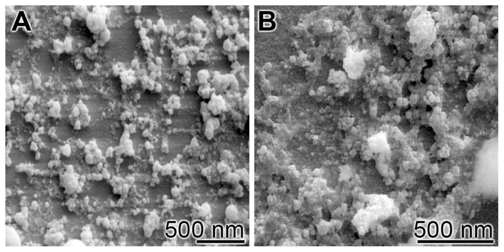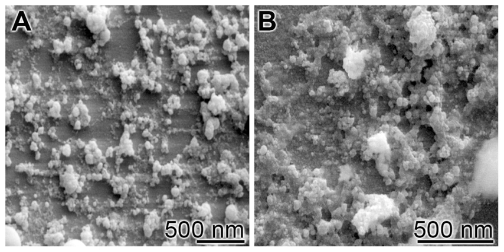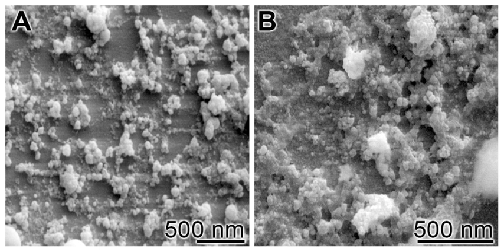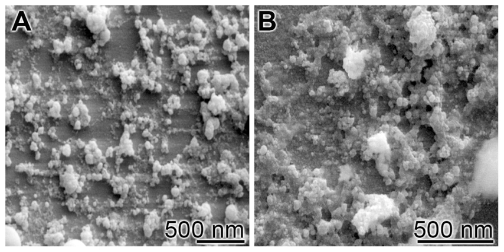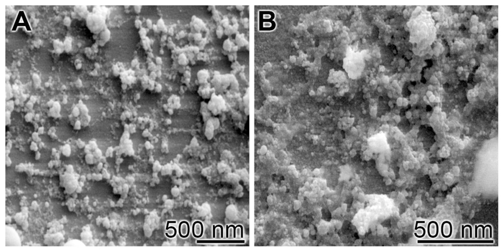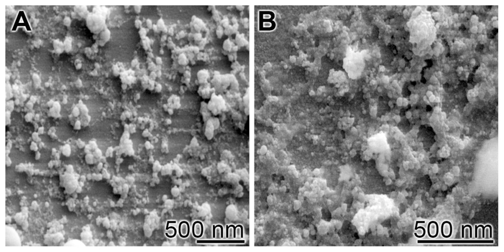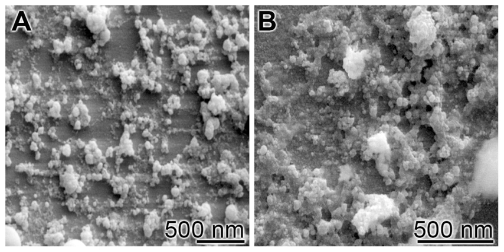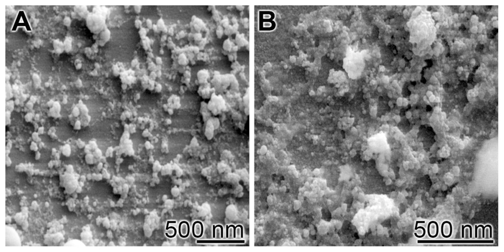Bioglass | Wikipedia audio article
00:02:57 1 History
00:06:08 2 Applications
00:12:21 3 Mechanism of action
00:17:33 4 Manufacturing
00:20:16 5 Shortcomings
00:21:42 6 Methods of improvement
00:23:53 7 See also

- Socrates

SUMMARY
Bioglass 45S5, commonly referred to by its commercial name Bioglass, is a glass specifically composed of 45 wt% SiO2, 24.5 wt% CaO, 24.5 wt% Na2O, and 6.0 wt% P2O5.  Glasses are non-crystalline amorphous solids that are commonly composed of silica-based materials with other minor additives.  Compared to soda-lime glass (commonly used, as in windows or bottles), Bioglass 45S5 contains less silica and higher amounts of calcium and phosphorus.  The 45S5 name signifies glass with 45 weight % of SiO2 and 5:1 molar ratio of calcium to phosphorus.  This high ratio of calcium to phosphorus promotes formation of apatite crystals; calcium and silica ions can act as crystallization nuclei.  Lower Ca:P ratios do not bond to bone.  Bioglass 45S5's specific composition is optimal in biomedical applications because of its similar composition to that of hydroxyapatite, the mineral component of bone. This similarity provides Bioglass' ability to be integrated with living bone.

This composition of bioactive glass is comparatively soft in comparison to other glasses. It can be machined, preferably with diamond tools, or ground to powder. Bioglass has to be stored in a dry environment, as it readily absorbs moisture and reacts with it. Bioglass 45S5 is the first formulation of an artificial material that was found to chemically bond with bone. One of its main medical advantages is its biocompatibility, seen in its ability to avoid an immune reaction and fibrous encapsulation. Its primary application is the repair of bone injuries or defects too large to be regenerated by the natural process.The first successful surgical use of Bioglass 45S5 was in replacement of ossicles in the middle ear, as a treatment of conductive hearing loss. Other uses include cones for implantation into the jaw following a tooth extraction. Composite materials made of Bioglass 45S5 and patient's own bone can be used for bone reconstruction. Further research is being conducted for the development of new processing techniques to allow for more applications of Bioglass.